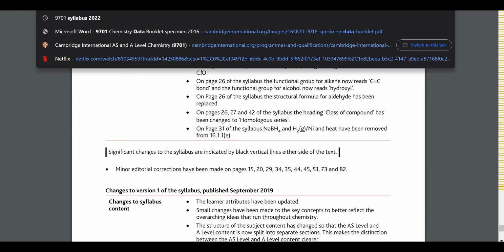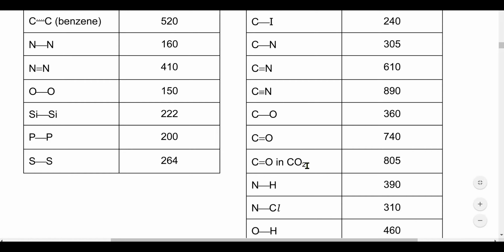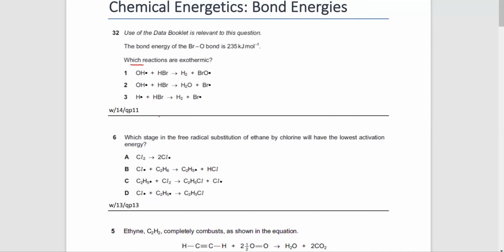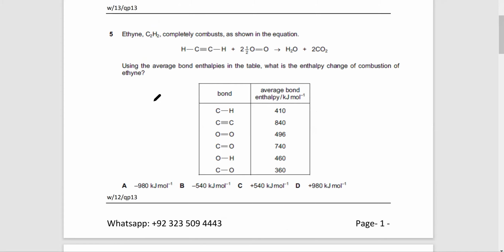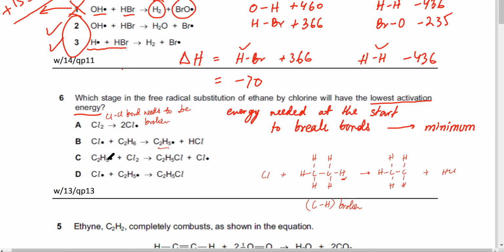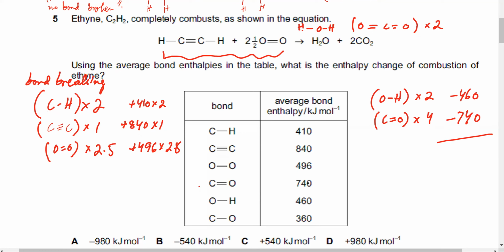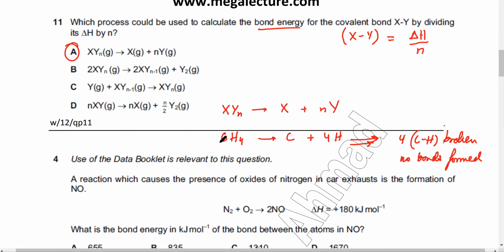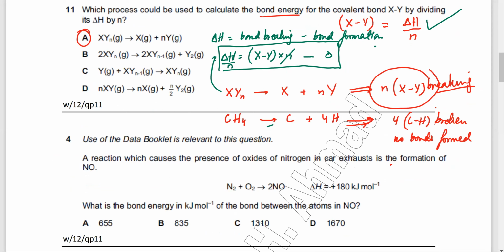Live Class - AS Chemistry - Past Paper Practice for Bond Energy - What is Bond Energy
Timestamps:
5:07 - Example question
8:58 - Past exam questions

In this lecture we solve MCQs on bond energies. It also explains how to use the data booklet to find bond energies and why does the databooklet have "average" values for bond energies.